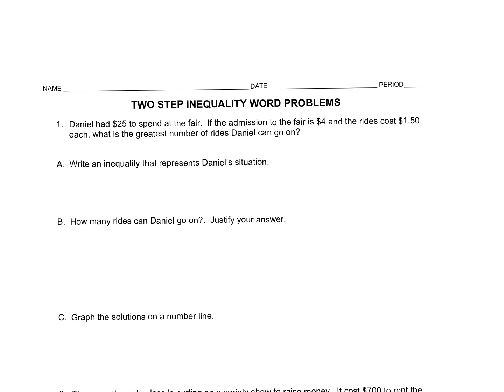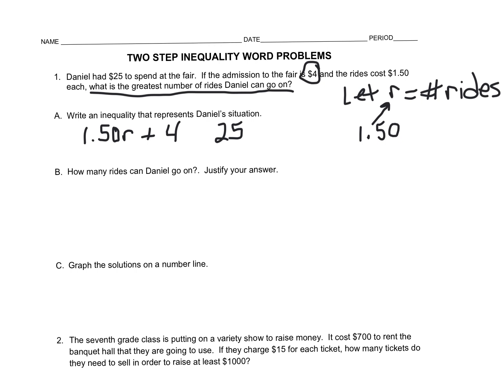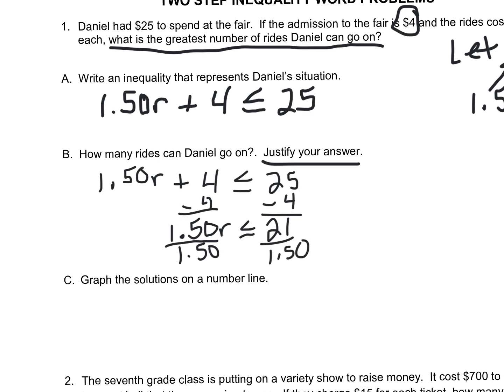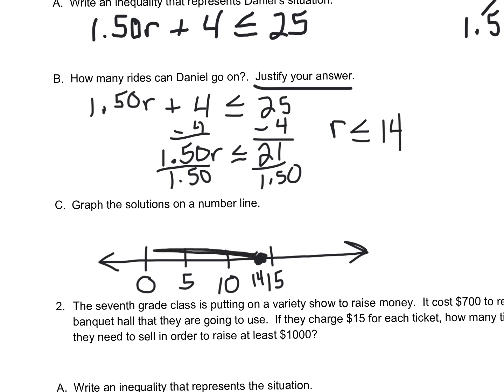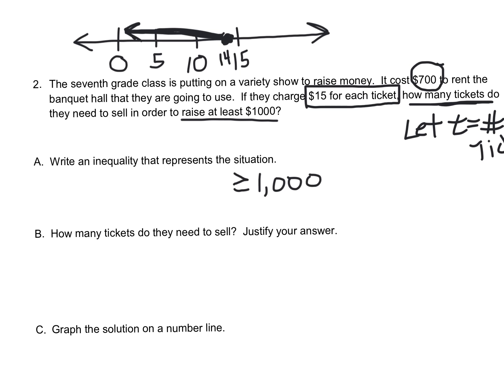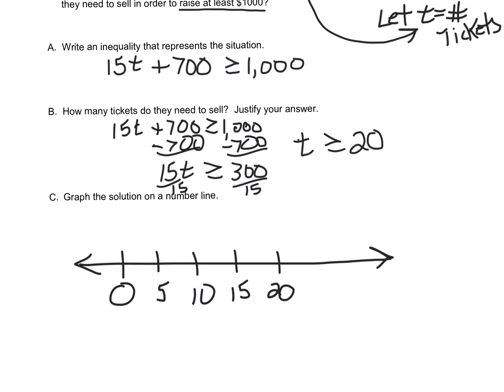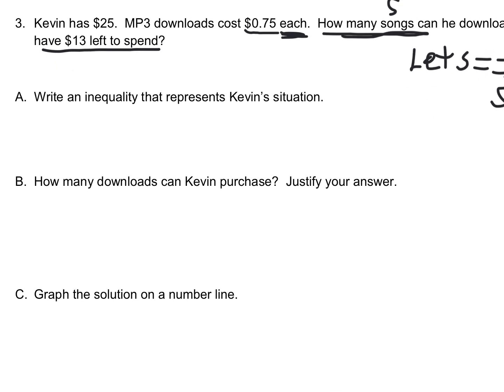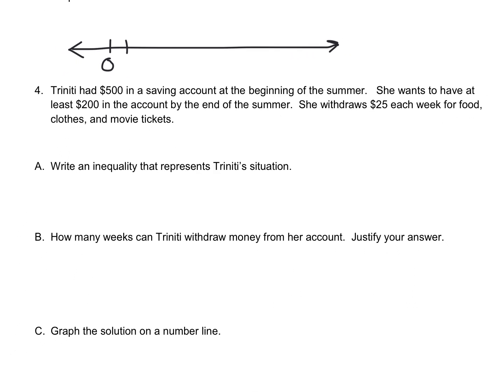Write ineq from words